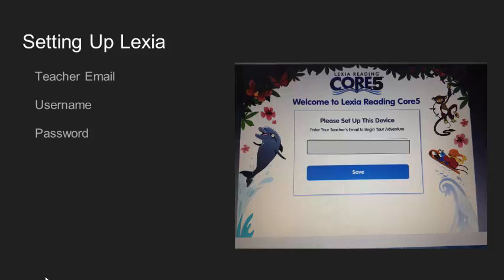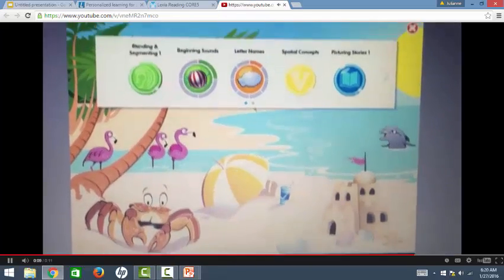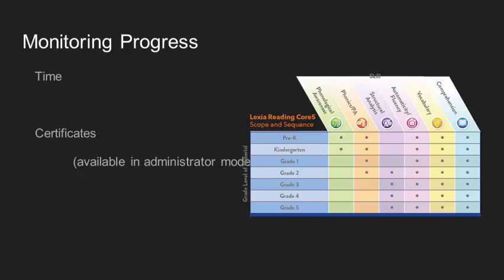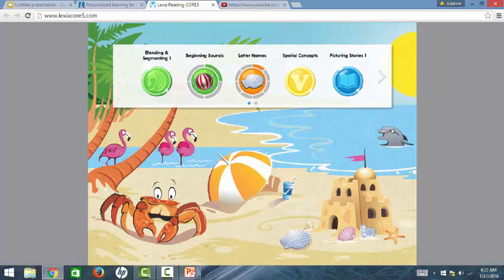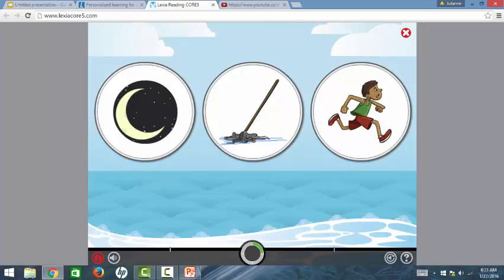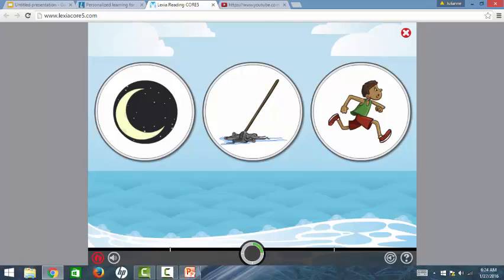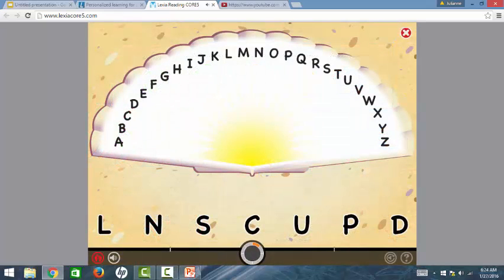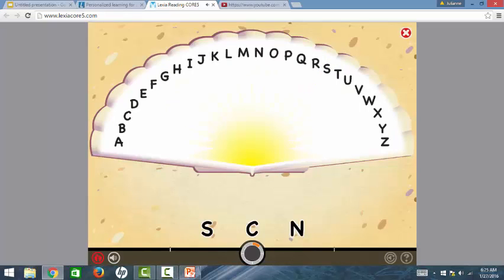Combo Cast 2